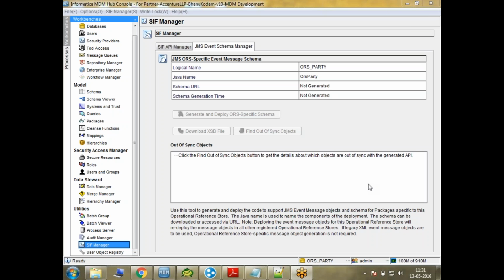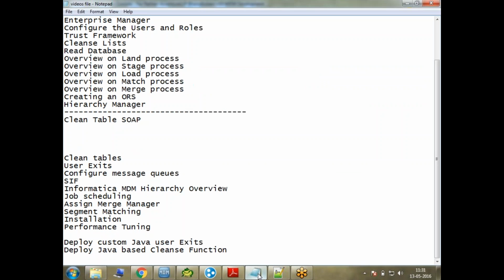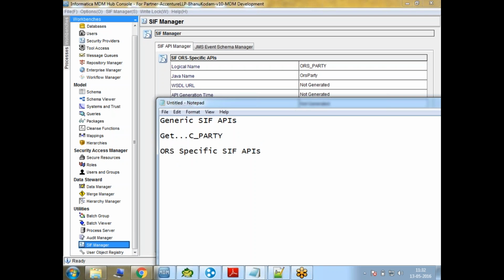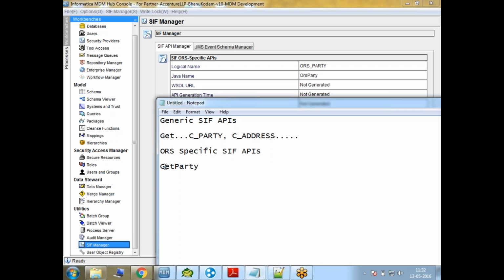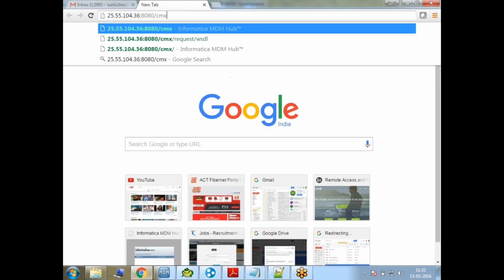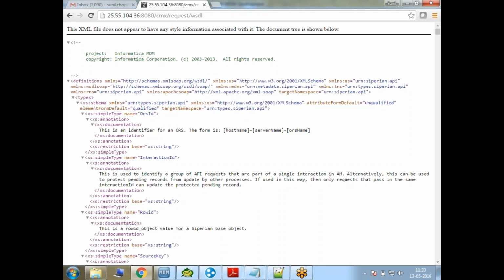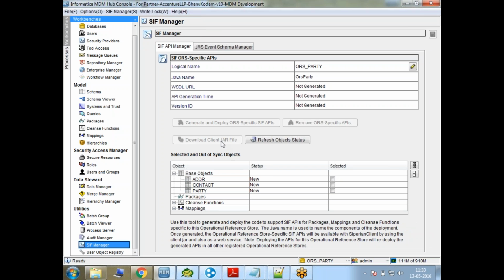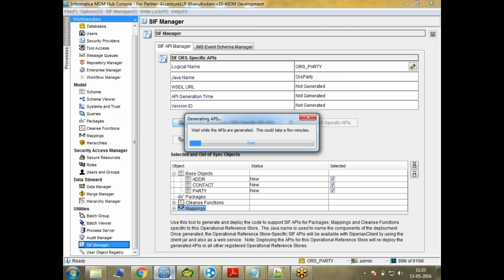Informatica MDM 10.1 SIF Manager | Informatica MDM SIF Java SOAP EJB HTTP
Informatica MDM 10.1  SIF Manager